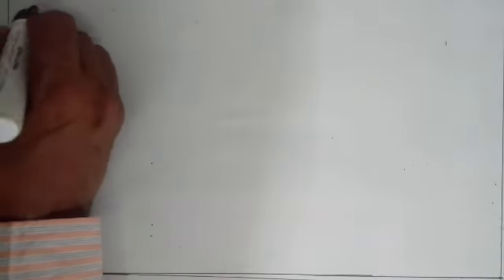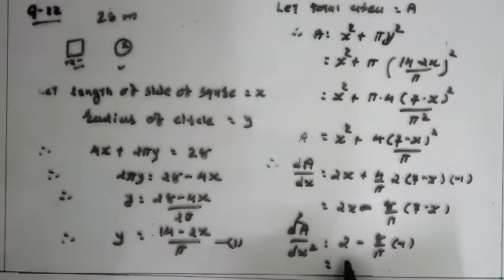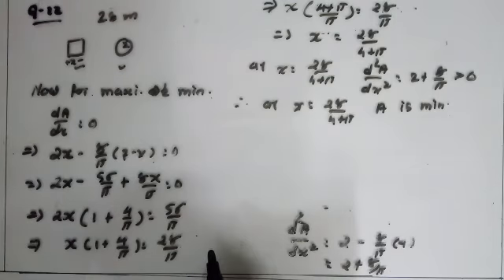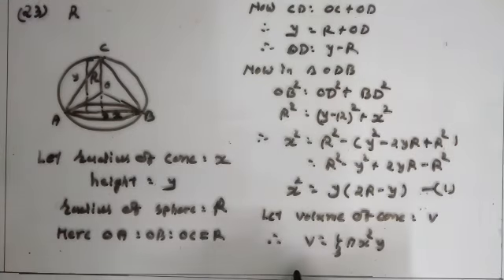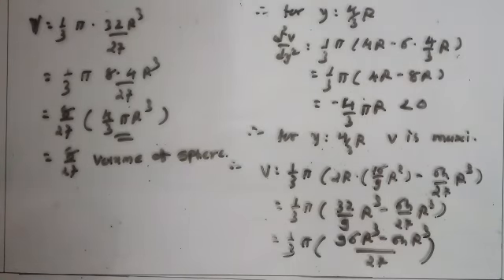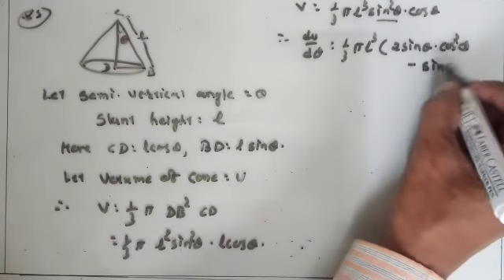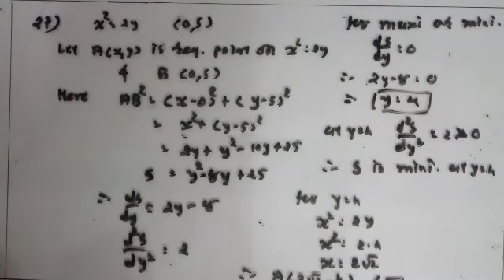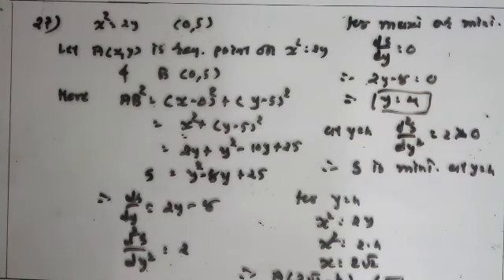12-Eng.L-11, Maths-1,Ch-6, Application of derivatives